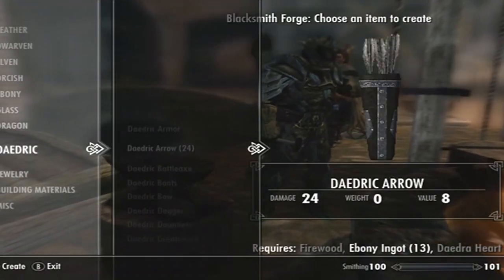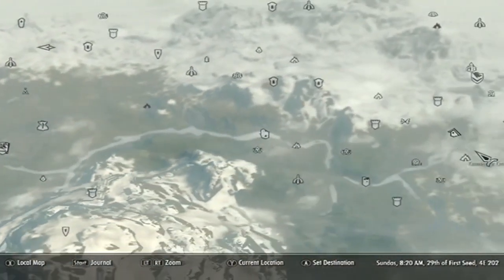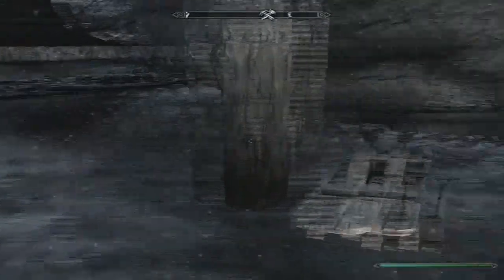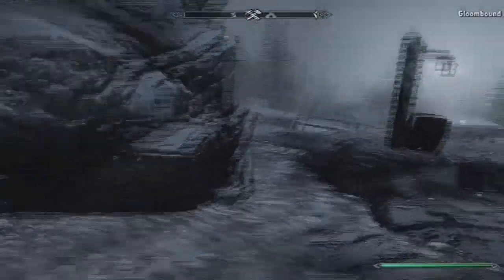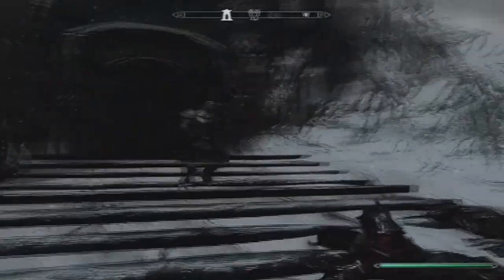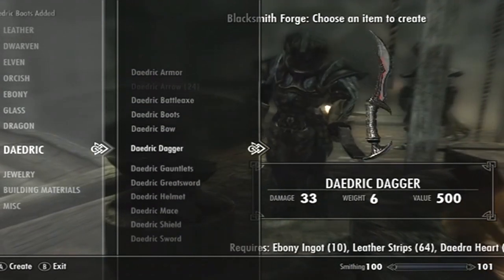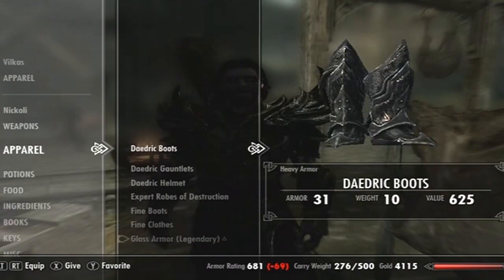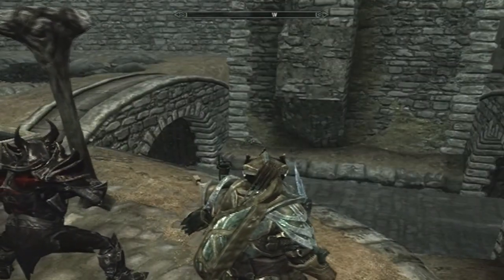Skyrim - How To Make Daedric Armor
locations of all the parts.